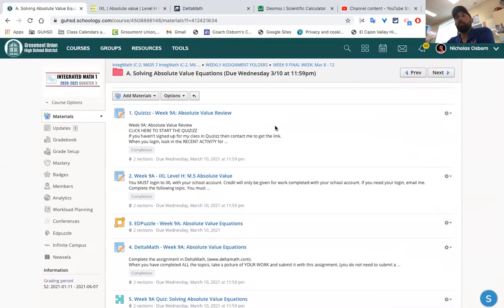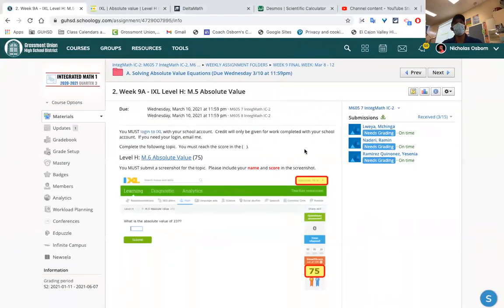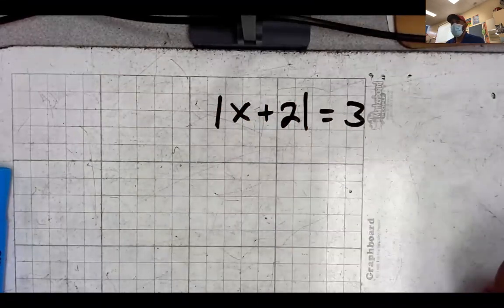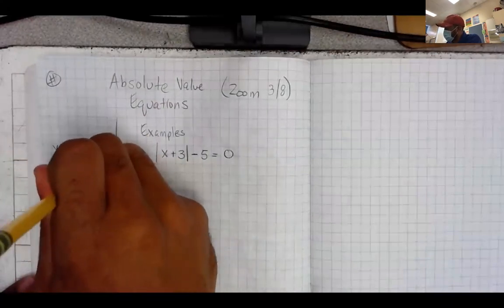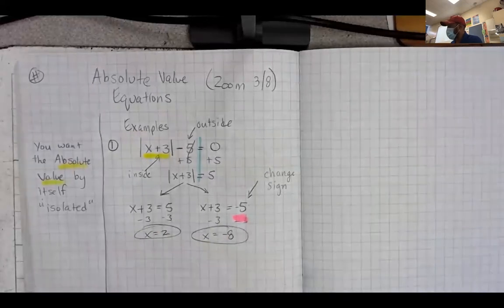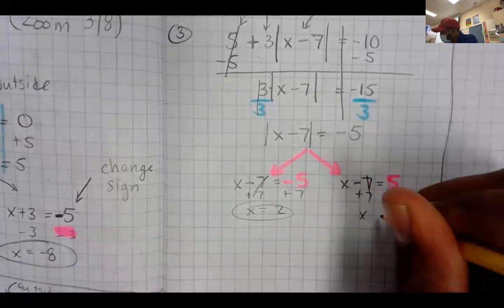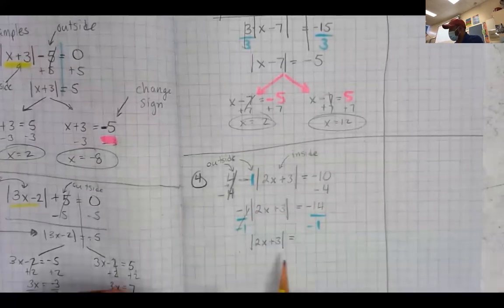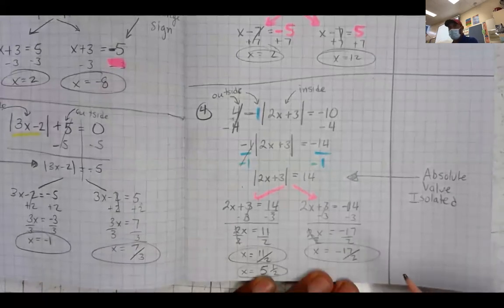IM-1 Monday 3/8 Period 5: Absolute Value Equations - IXL and Deltamath (Notebook notes)